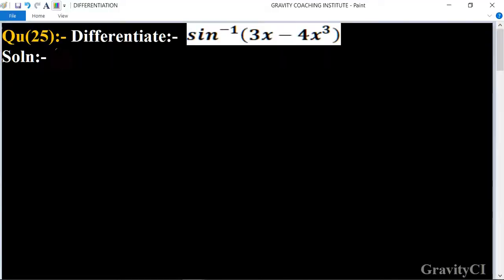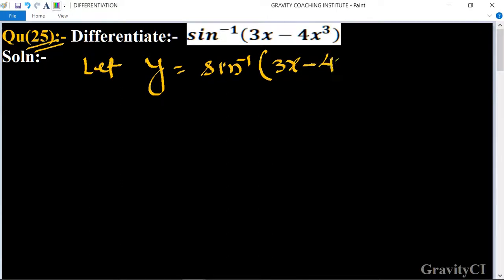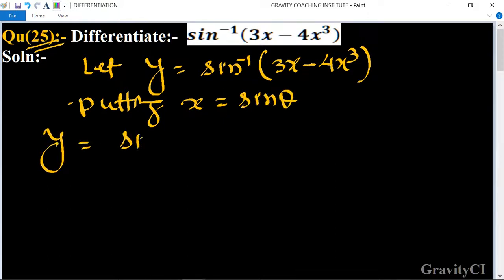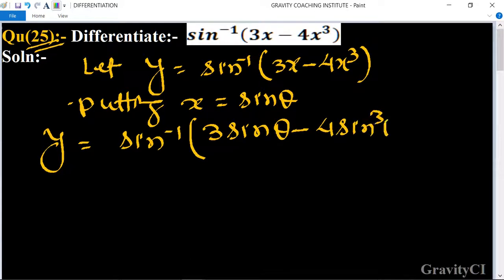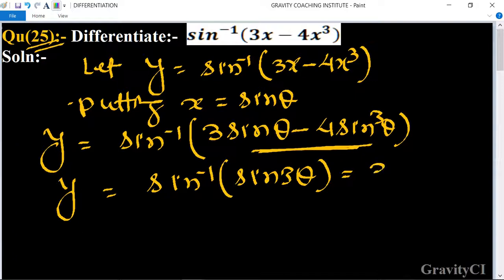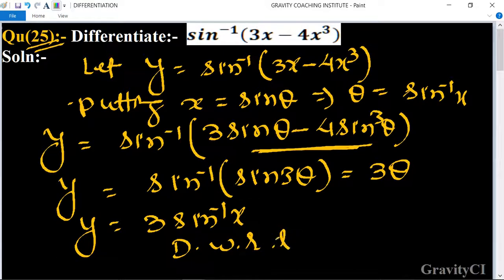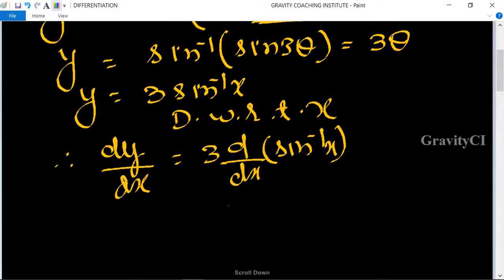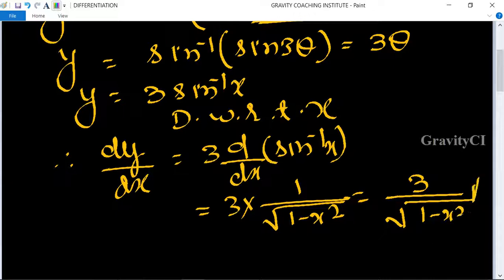Q25 | Differentiate sin^(-1)⁡(3x-4x^3) | CBSE Previous Questions | Class 12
CBSE Previous Years Questions:-
Qu(25):- Differentiate:-  〖sin〗^(-1)⁡(3x-4x^3 )